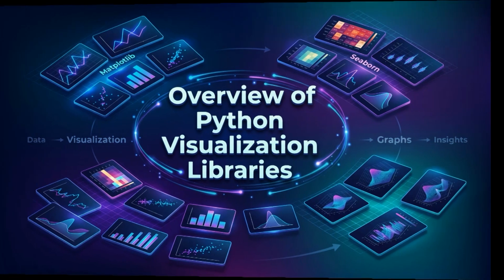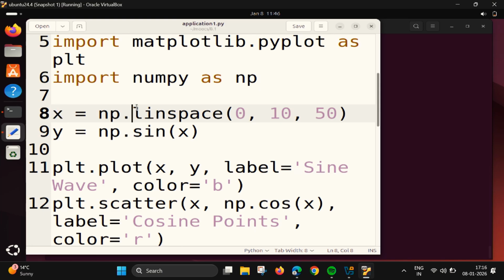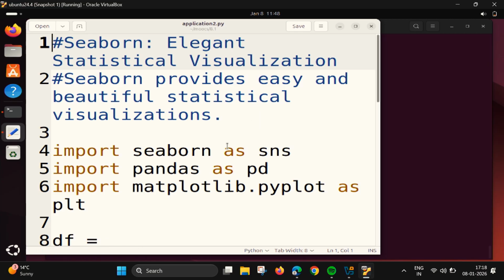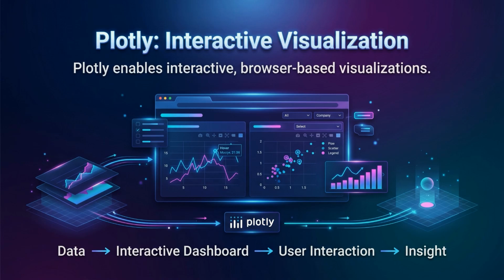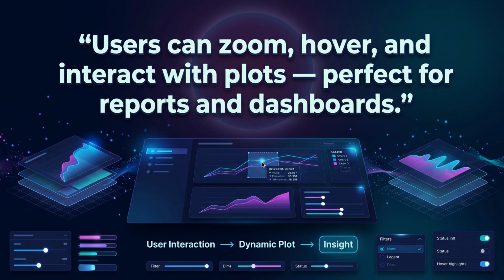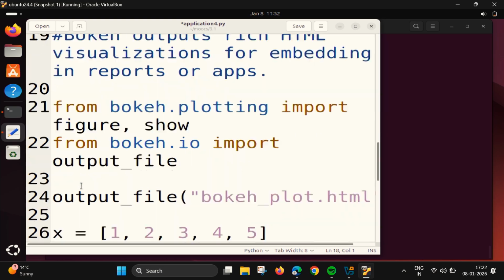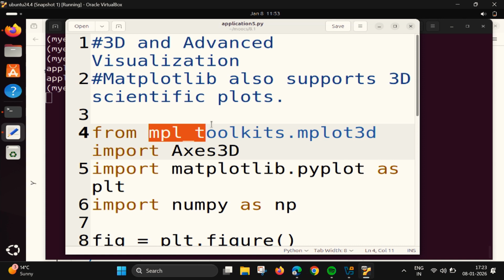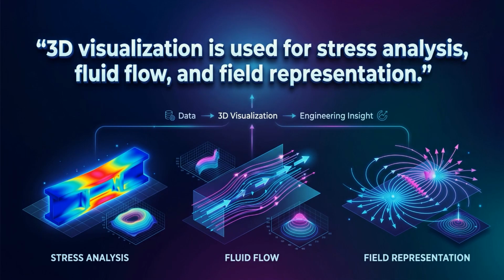W8L1 Python Libraries for Data Visualization